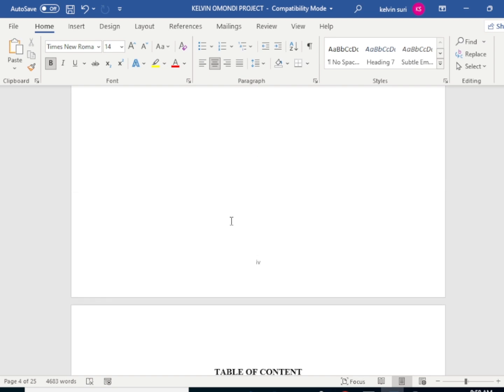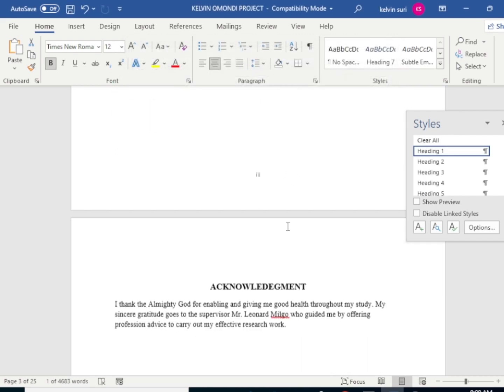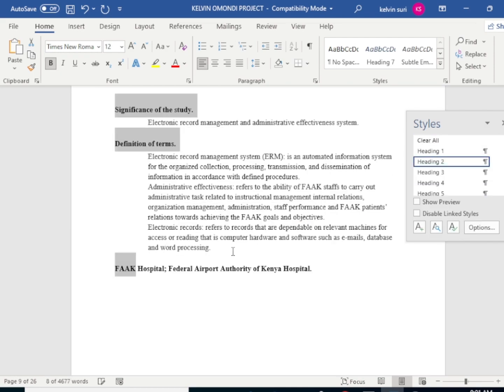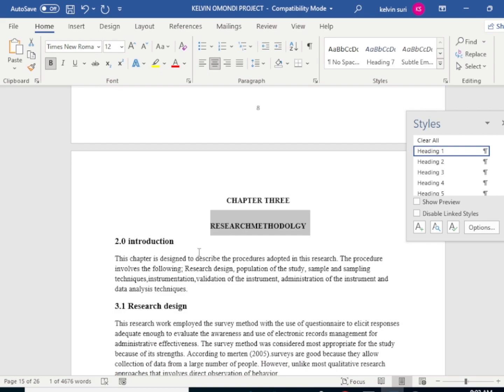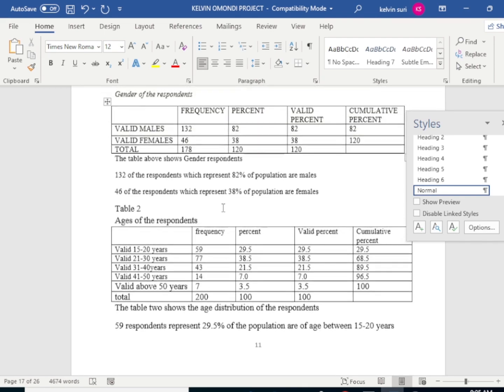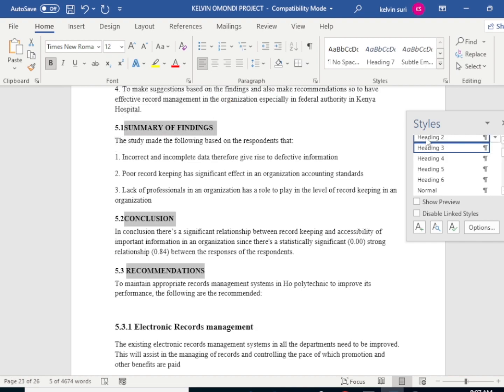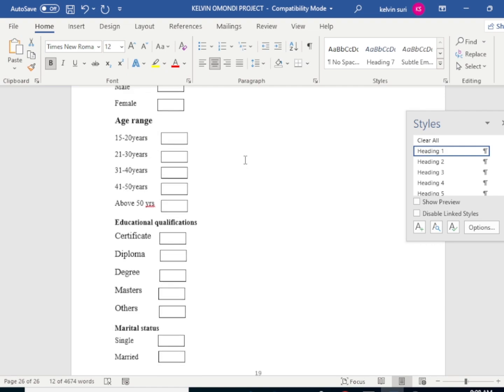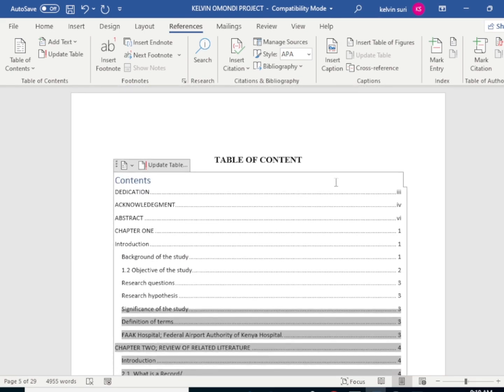How to Make Table of Contents in Word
First, I show you how to add headings to your document. Text that uses a heading is automatically included as part of a table of contents. Once headings are created, we click into the References tab and insert a table of contents. I also show you how to update the page numbers and update the table of contents if you make any changes to it.